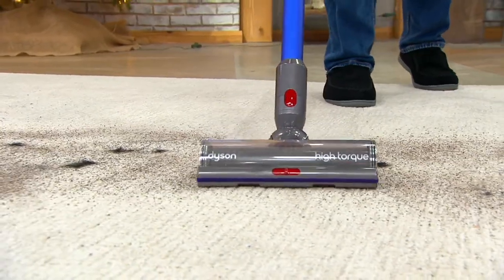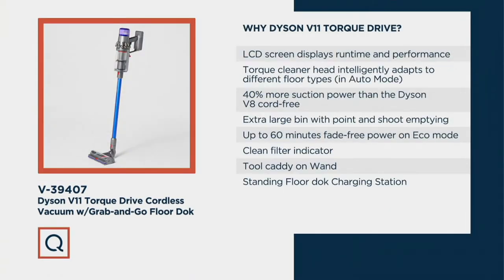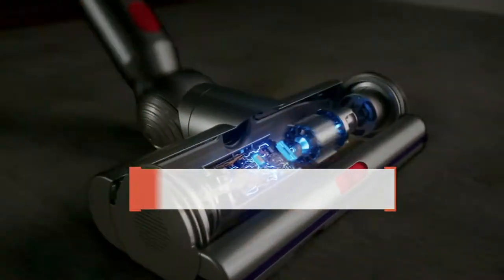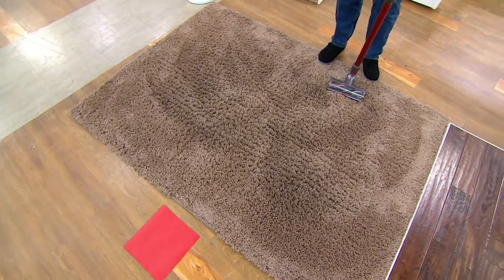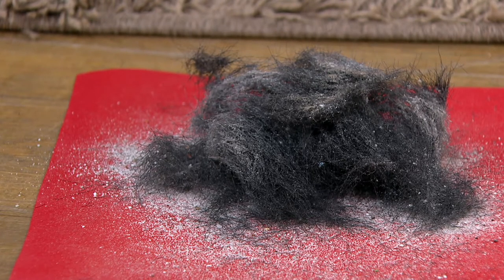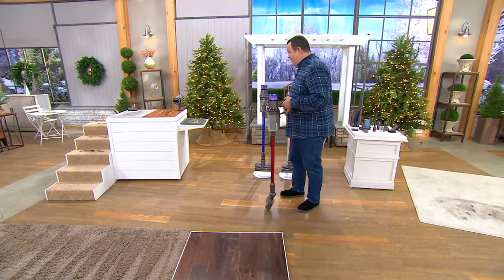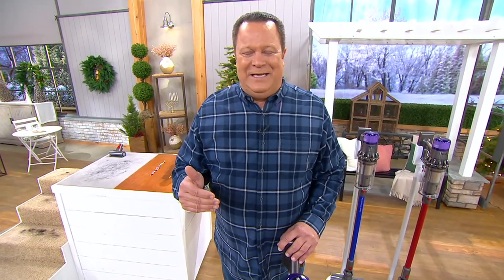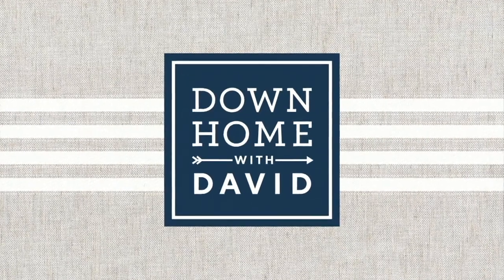Dyson V11 Torque Drive Cordless Vacuum w/ Grab-and-Go Floor Dok on QVC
Dyson V11 Torque Drive Cordless Vacuum w/ Grab-and-Go Floor Dok